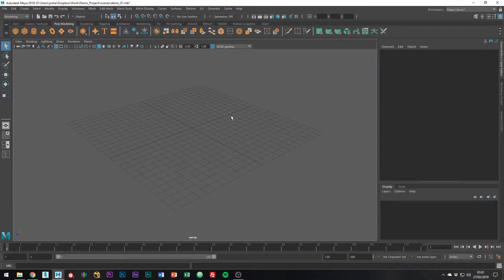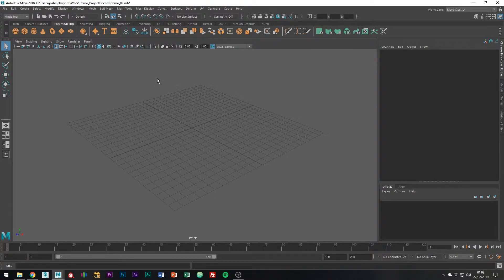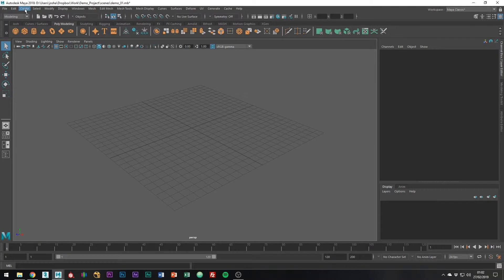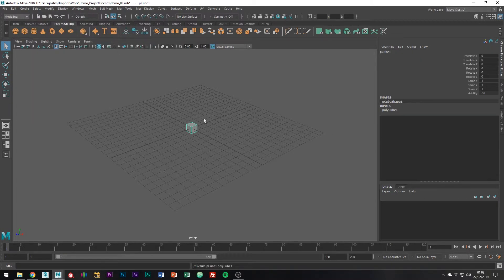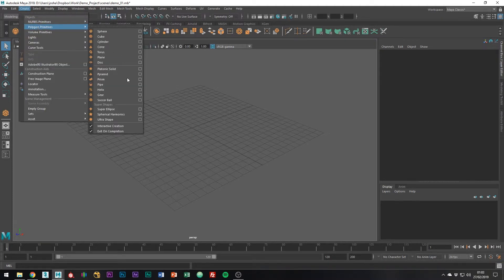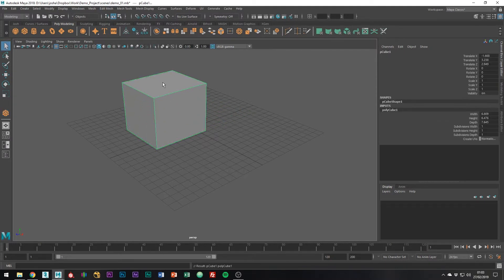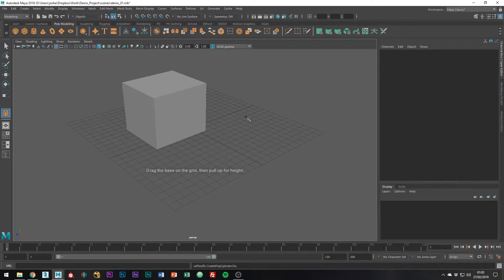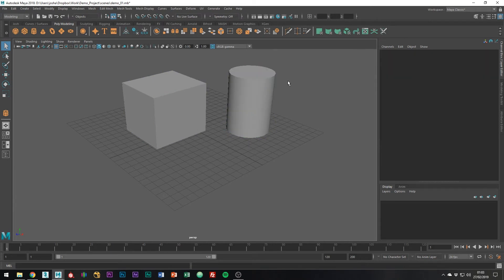04 Maya Tutorial - Creating Primitives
Creating primitive shapes is the basis for anything you model. In this tutorial, I'll be going over the different ways to create them.